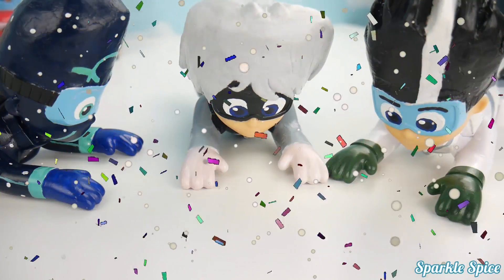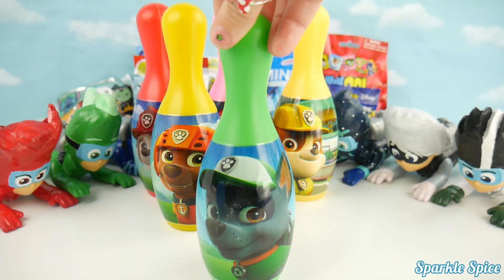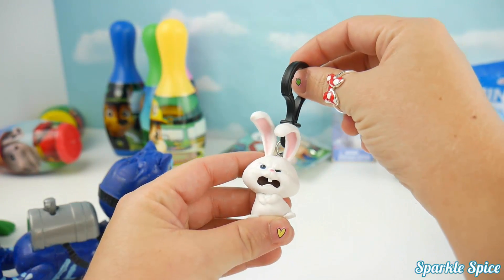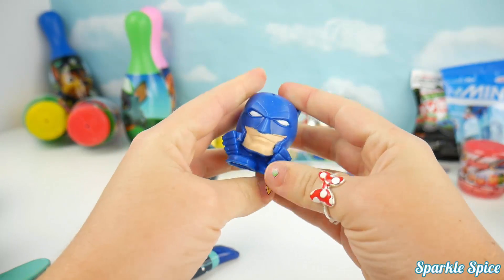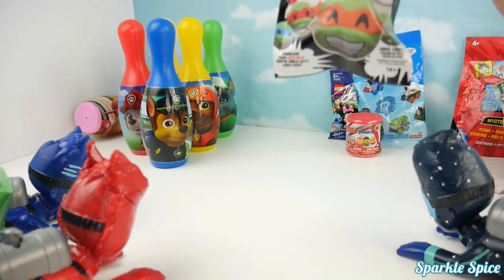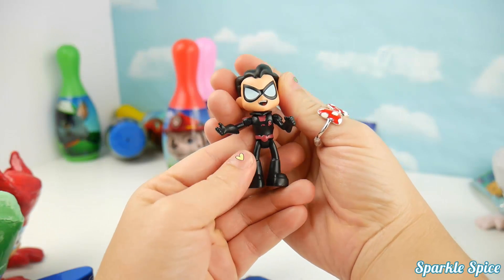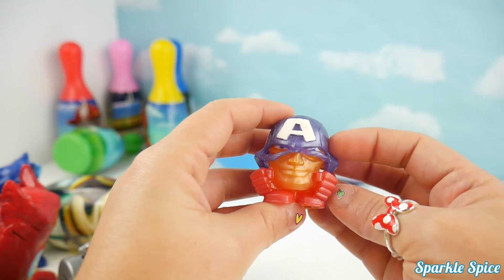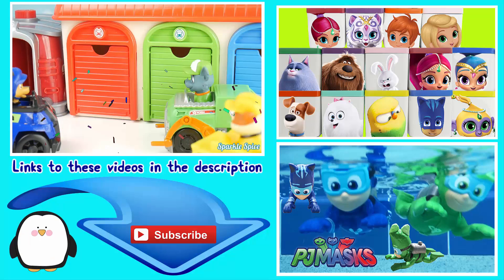Preschool toys paw patrol teach colors and counting